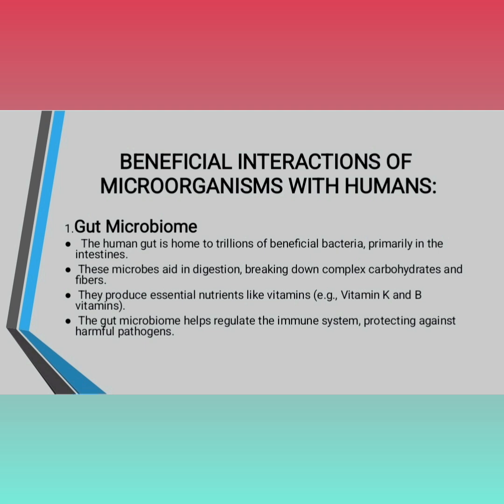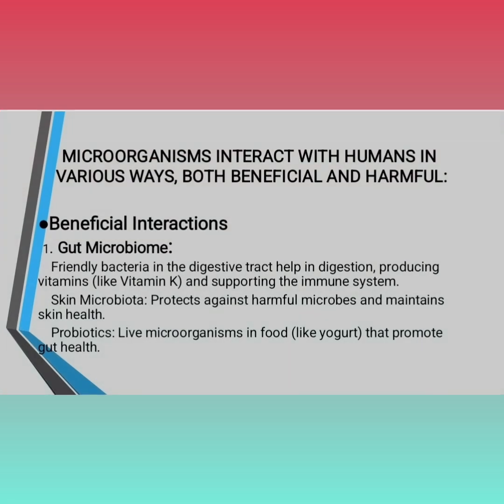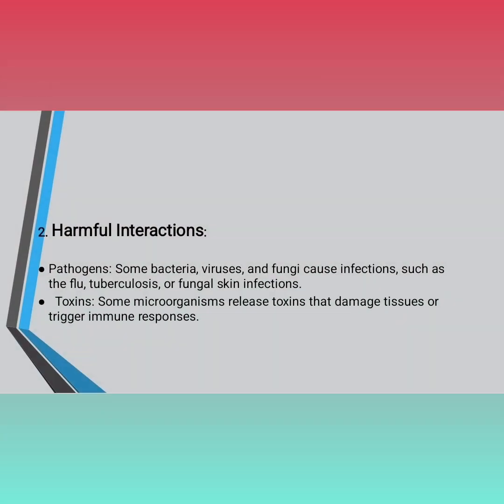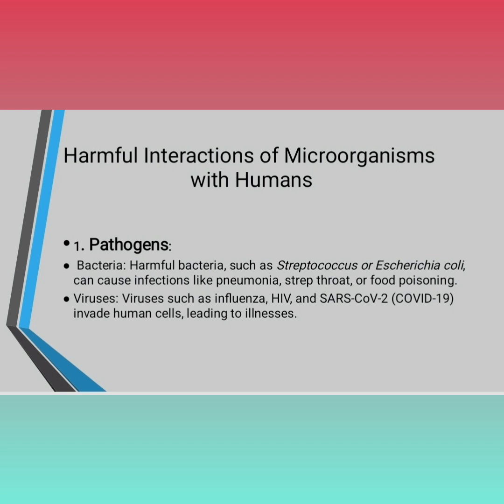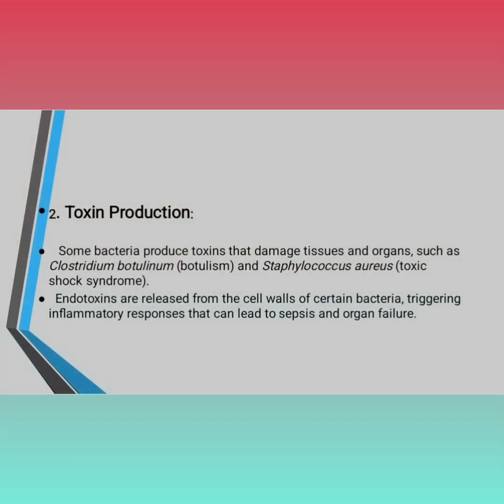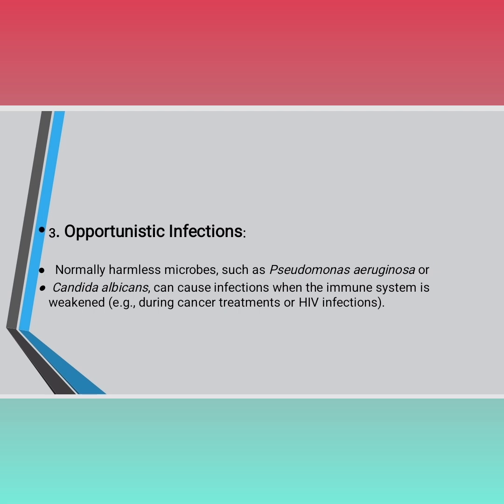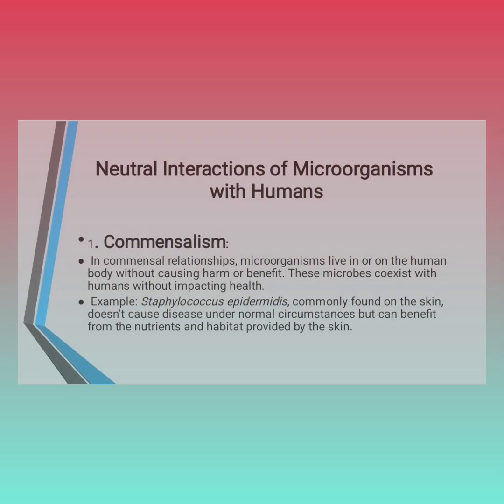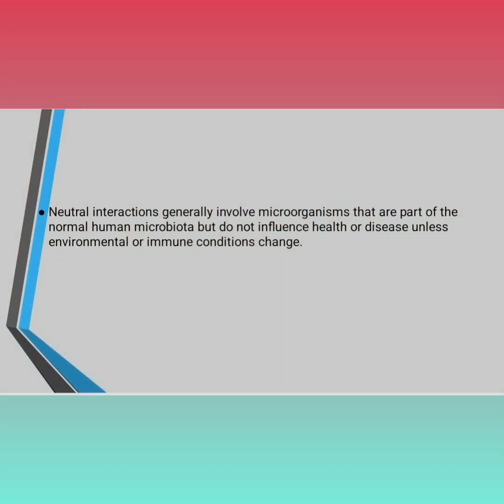Beneficial Interactions of Microorganisms with Humans